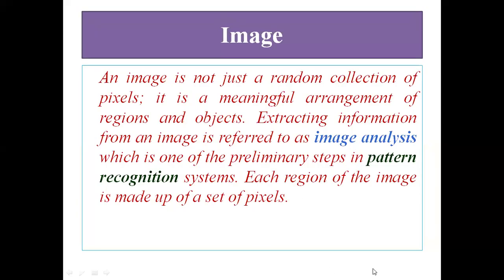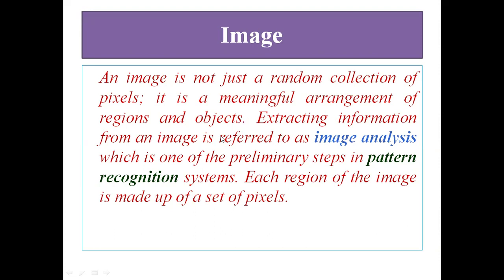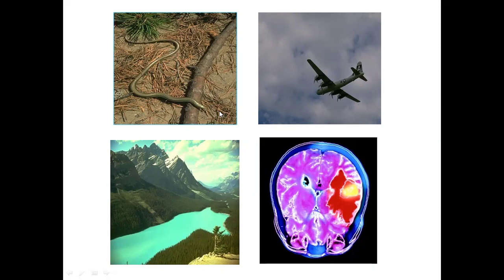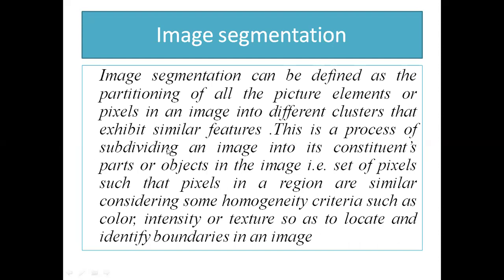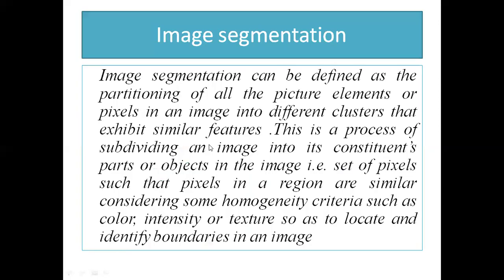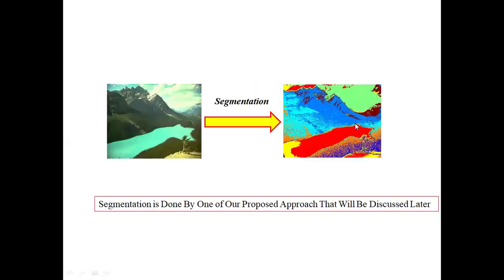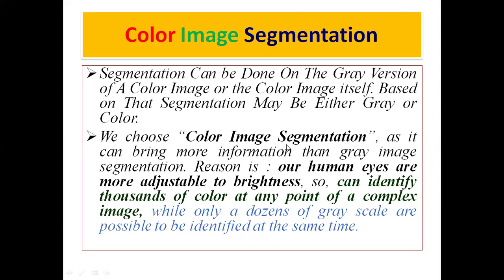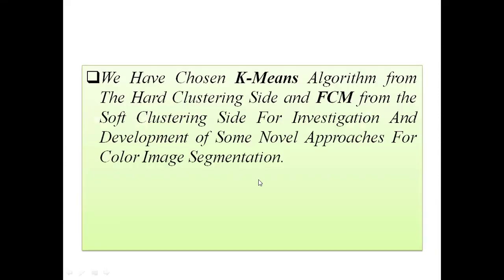Image | Image Segmentation | Color Image Segmentation | Applications of Image Segmentation